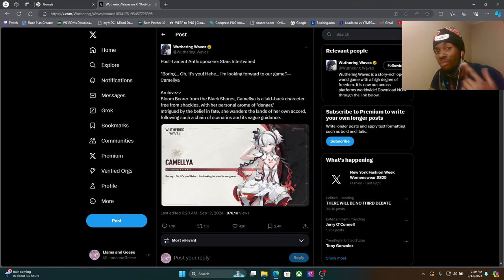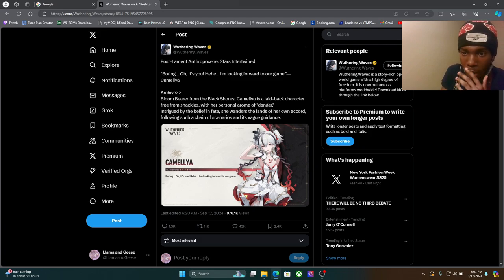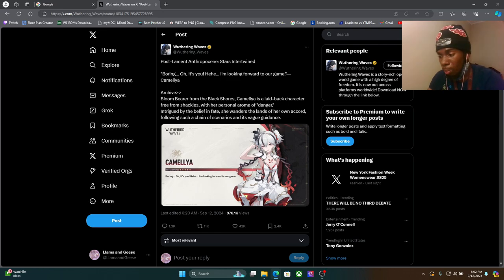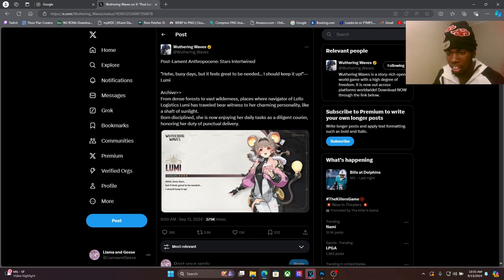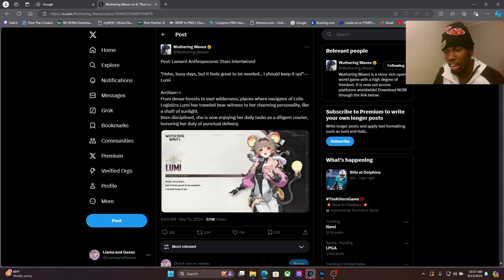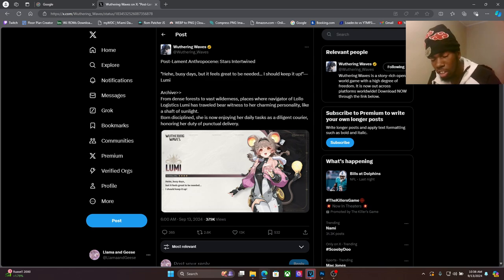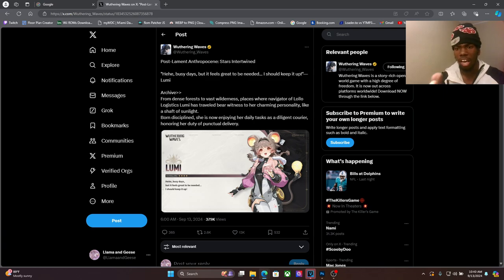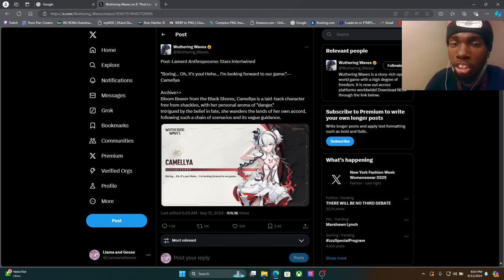I'VE BEEN WAITING FOR THIS CHARACTER!!! Camellya and Lumi drip market!!